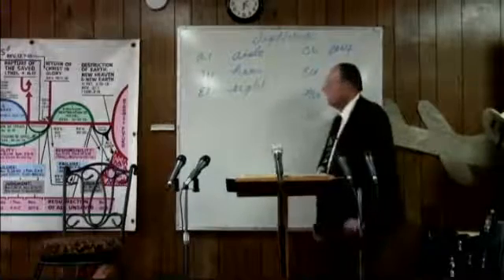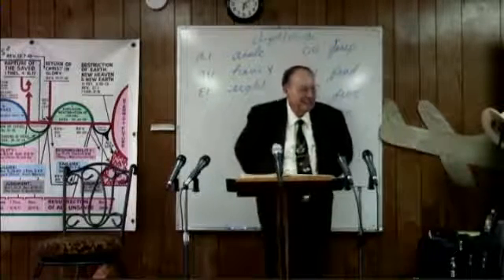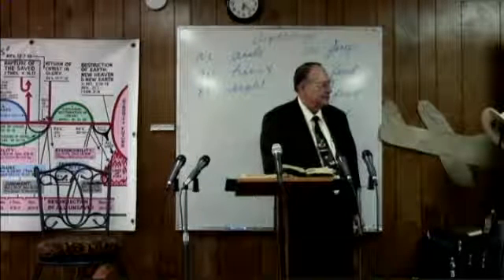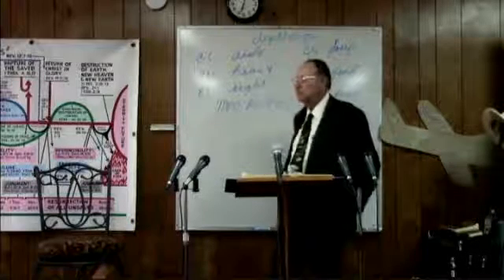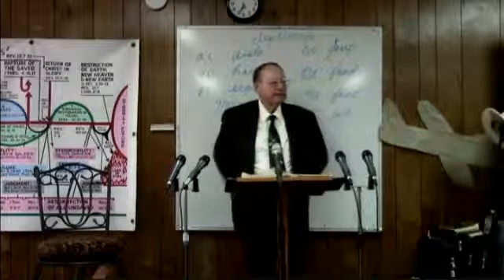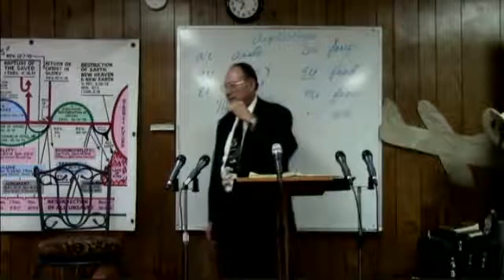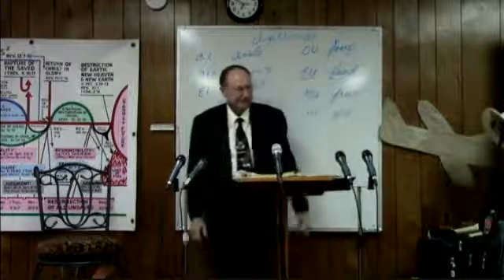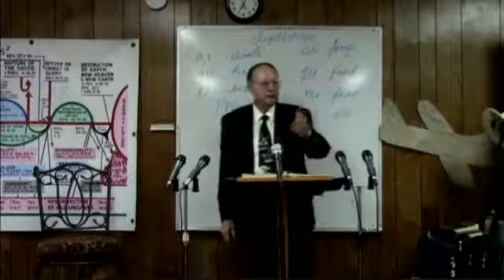2012 06 20 1 Corinthians #11 The Bad Luck Story 1 Corinthians 2:7-11 Dr James M Phillips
#11 The Bad Luck Story   1 Corinthians 2:7-11 Dr. James M. Phillips teaches the book of I Corinthians from the Greek text , Greek reading and research class number 11. The Right Foundation has nothing to do with luck.